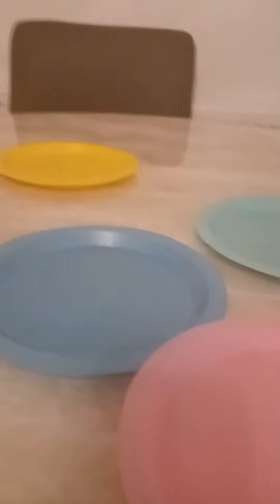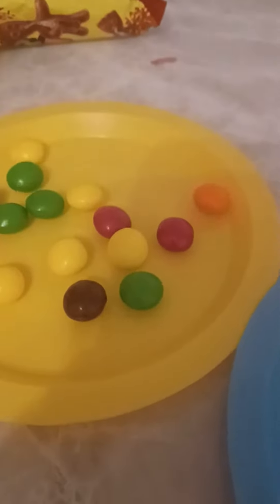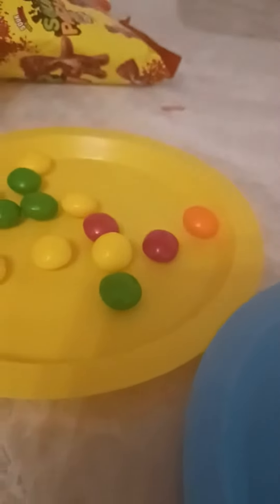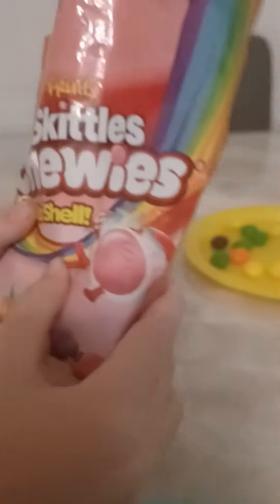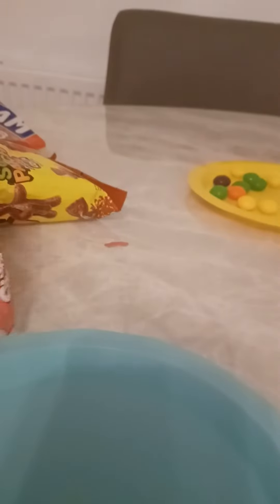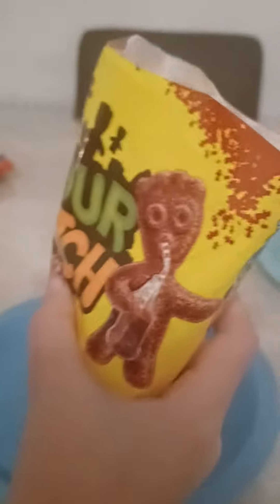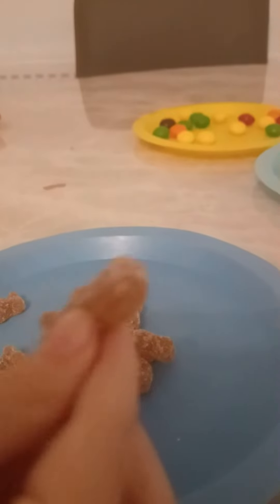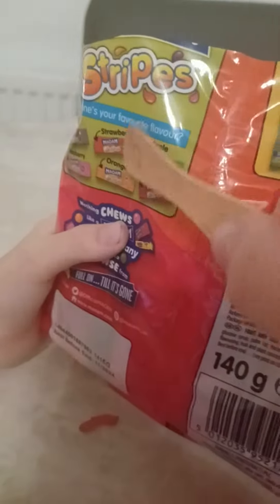Unboxing sweets 😋 ( List of sweets in the description)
1. sour patch kids cola flavour 😋
2. chewies skittles flavour (no shell)
3. skittles giants 3x bigger flavour
4. maoam stripes ( List of flavors)
cola strawberry 🍓 apple 🍎 raspberry orange 🍊 cherry 🍒 😋